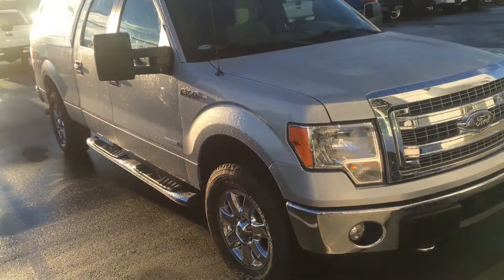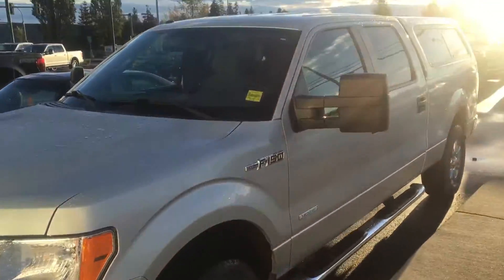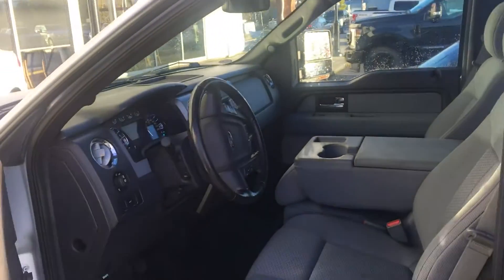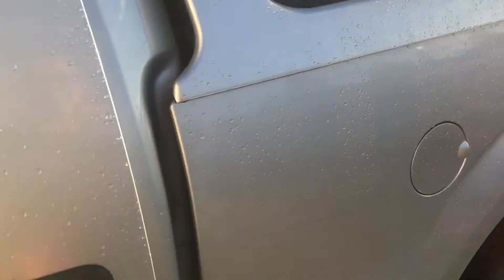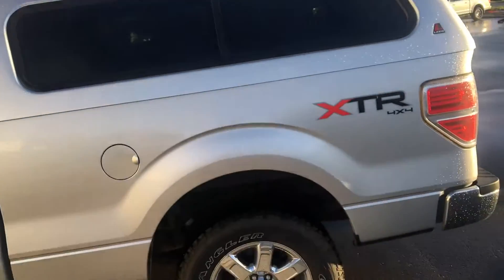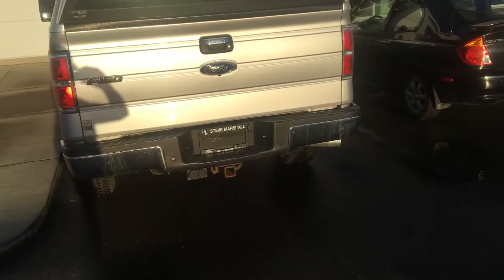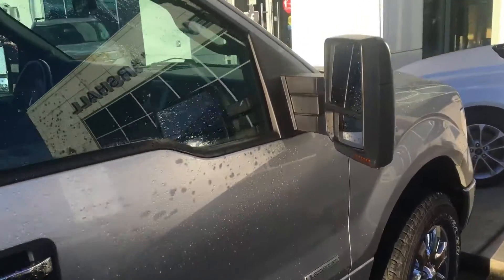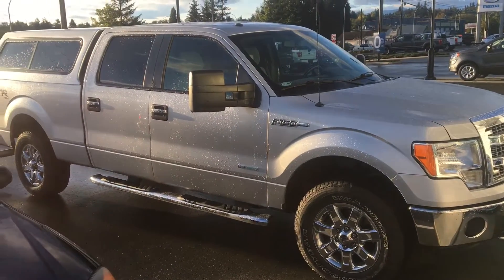2013 Ford F-150XLT Long Box EcoBoost